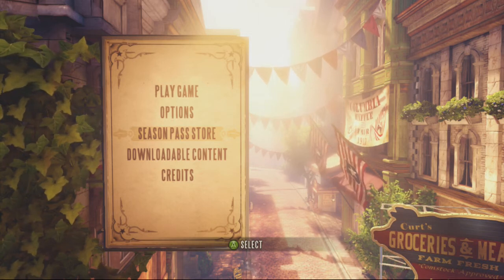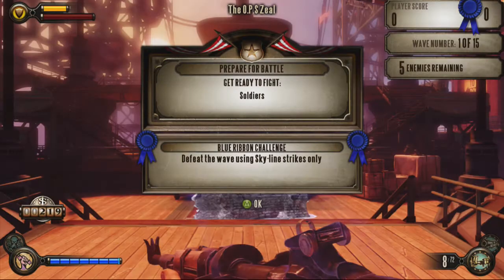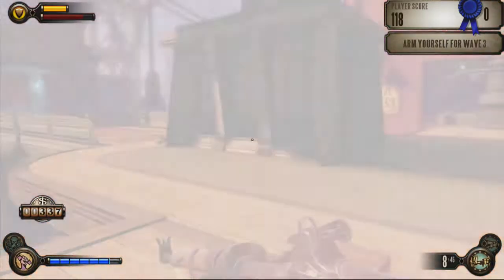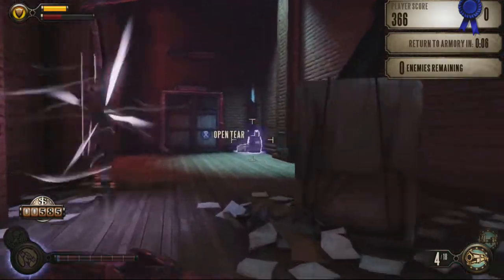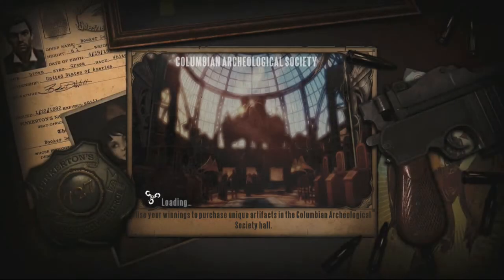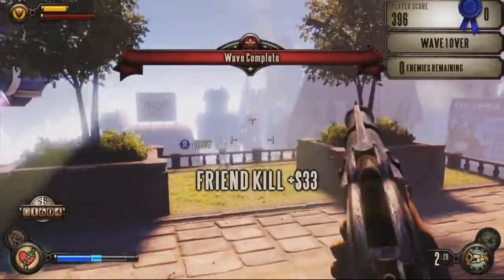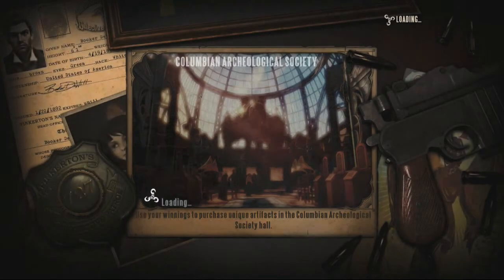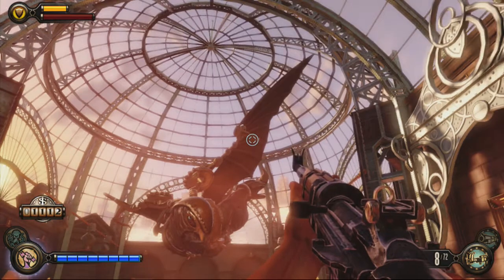Let's Look | Bioshock Infinite: Clash in the Clouds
Matt tries his hand at Bioshock Infinite to show people what the new Clash in the Clouds DLC consists of. His hand is immediately chopped off and thrown in the trash.